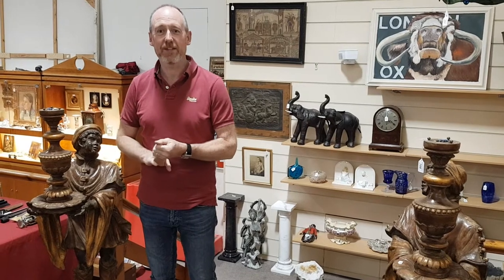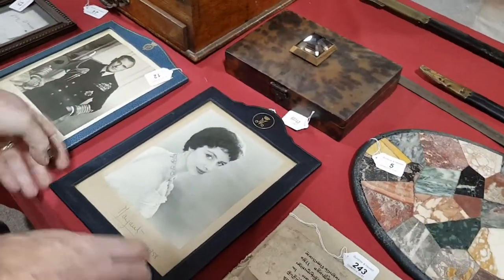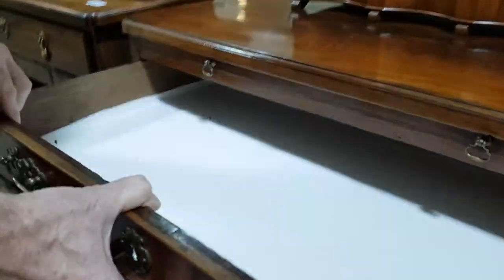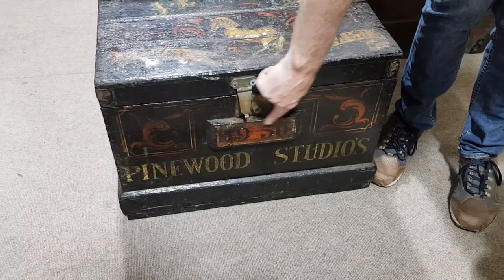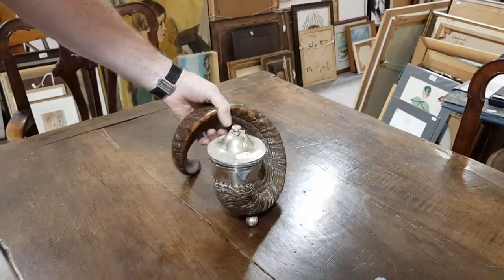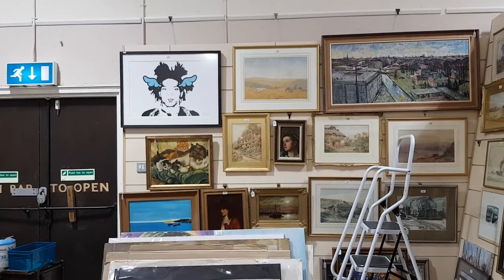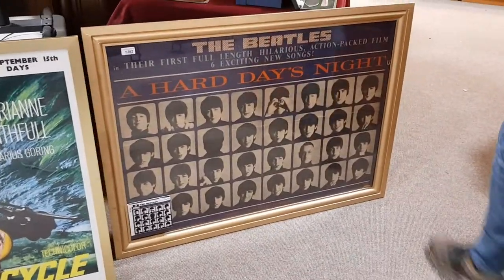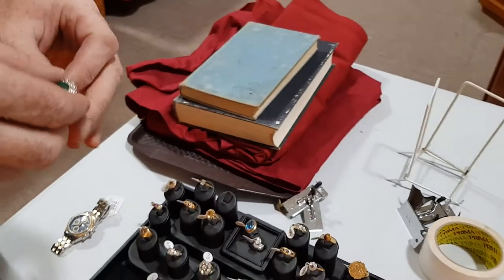Napoleon Bonaparte Autograph for Sale at Auction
This month's showroom tour includes a host of interesting lots, with Napoleon Bonaparte's autograph, various bachelor's pieces of furniture, a 6.75ct emerald ring and something that nobody should be without, a pinball machine!